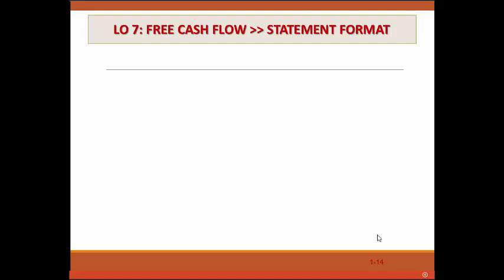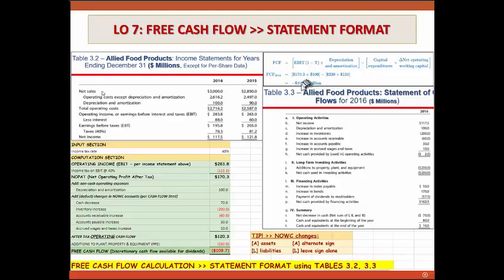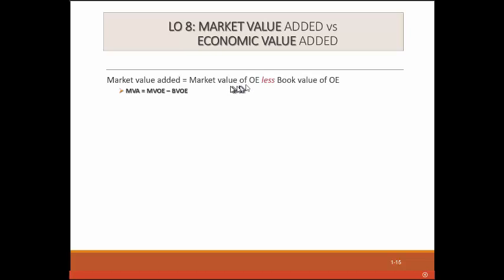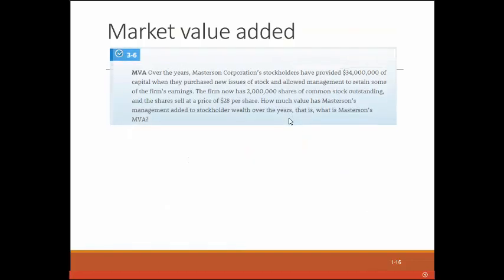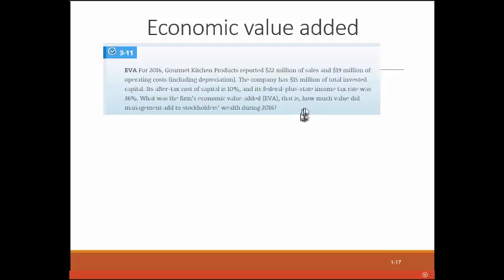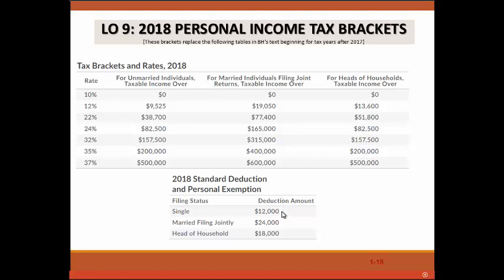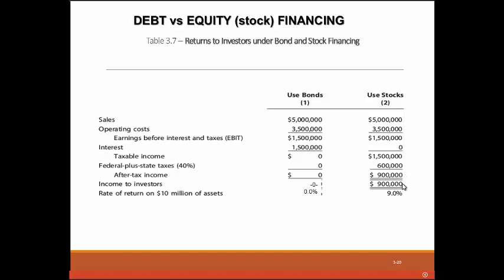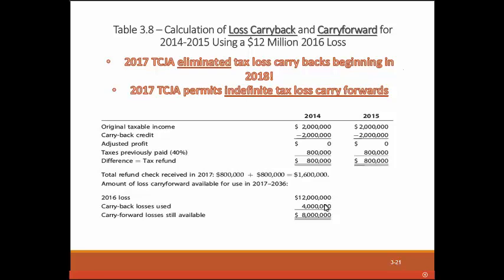BUS 211 BH 03 FCF, MVA vs EVA, Taxes, Debt vs Equity, NOLs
This video gives overviews of these finance topics:
-- Free cash flow                    (  0:00 to    8:10 minute marks)
-- MVA                                      (  8:10 to 14:50 minute marks)
-- EVA                                       (14:50 to 17:54 minute marks)
-- Taxes - with 2017 TCJA    (17:54 to  20:57 minute marks)
-- Debt vs. equity financing  (17:54 to  23:57 minute marks)
-- NOL carry forward             (23.57 to 27:40 minute marks)